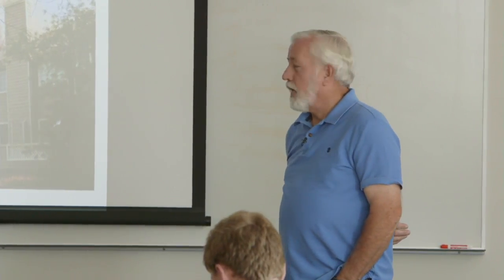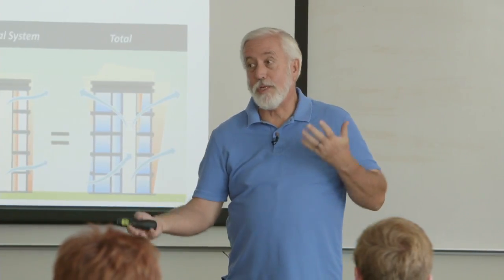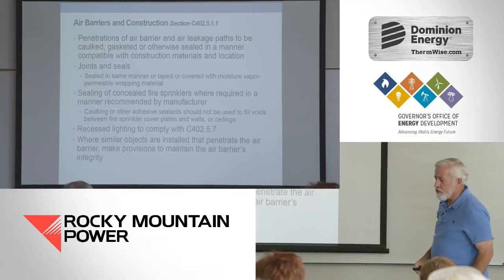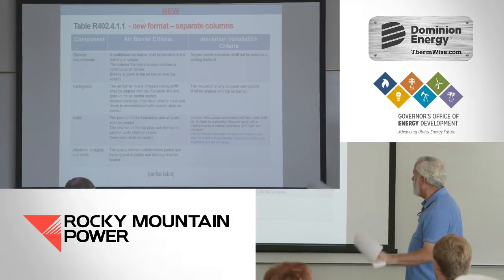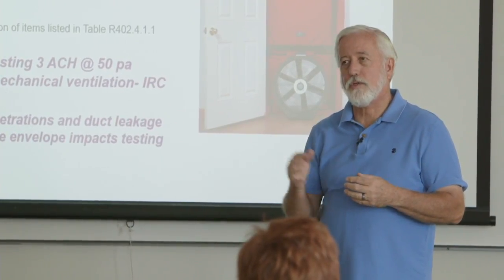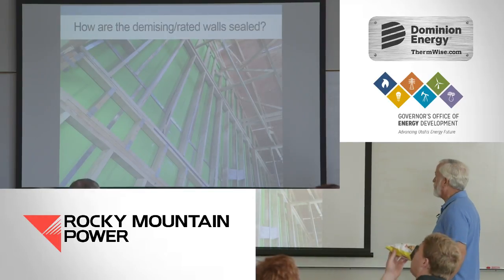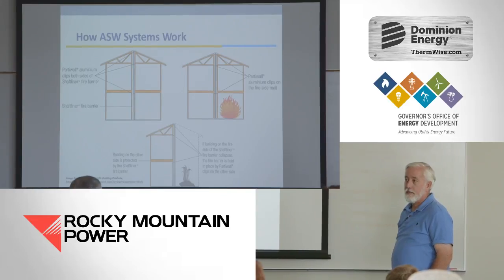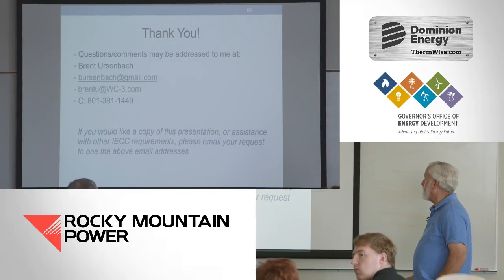Energy Code Utah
Live from Salt Lake City, Utah - Energy Code Training